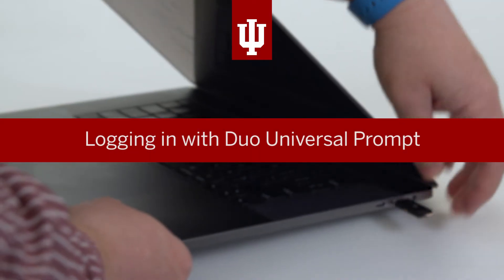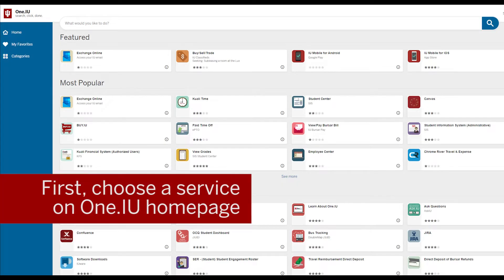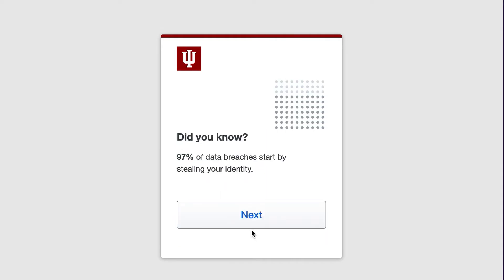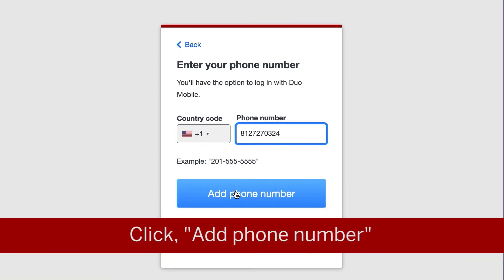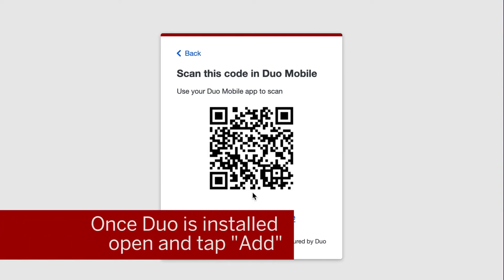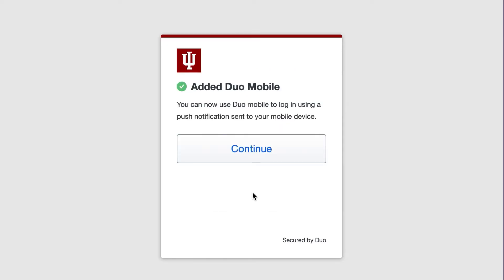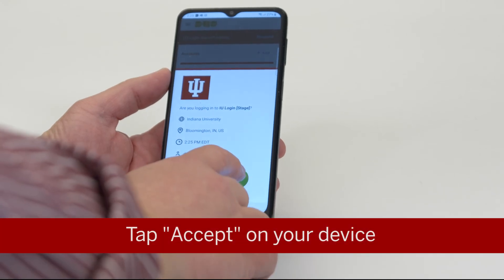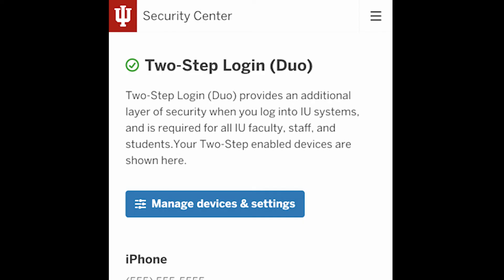Duo enrollment: logging in for the first time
In this video we’ll show you what will happen when you log into an IU system for the very first time.